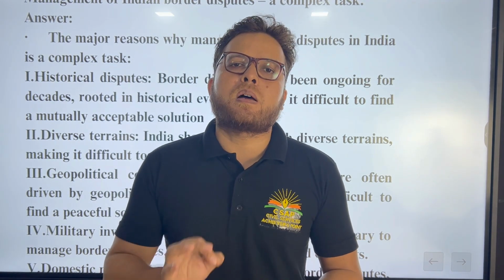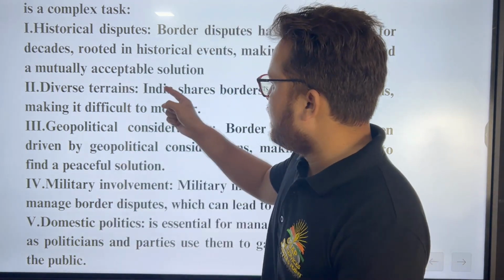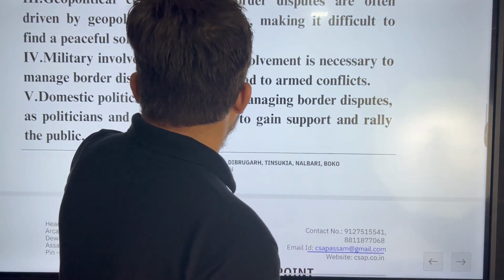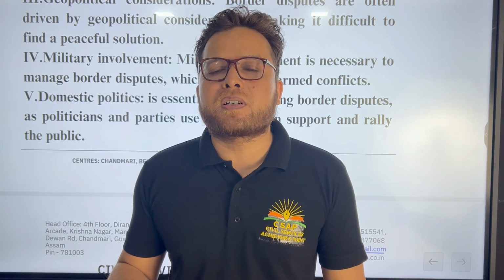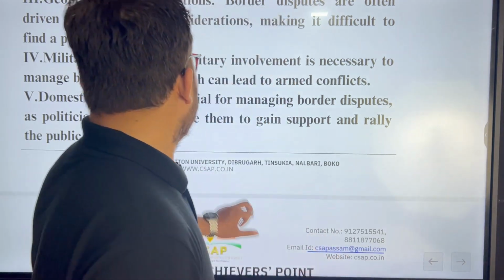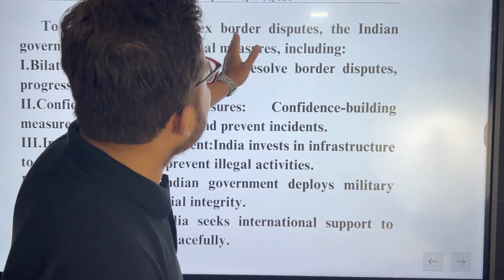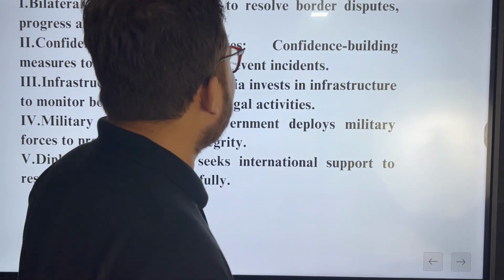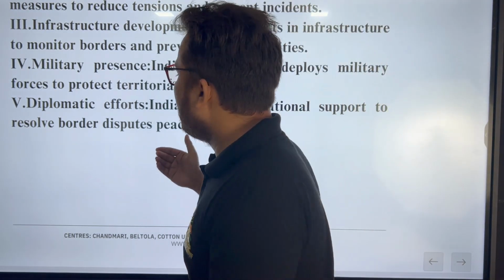DEDICATED ESSAY SESSION - DAY 5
ACE your essay writing with us

HIGHLIGHTS:
Effective 15 mins per essay
From UPSC mains PYQ
From APSC mains PYQ
Essay on current related themes

To get our Test Series Schedule and LIVE Test Discussion Schedule visit csap.co.in